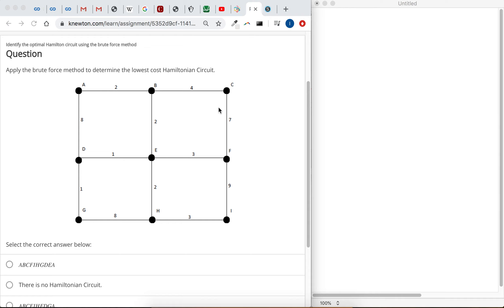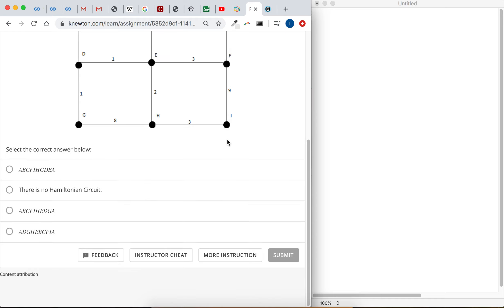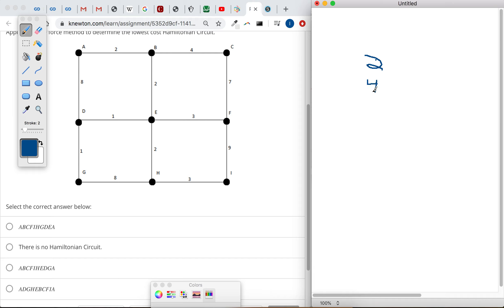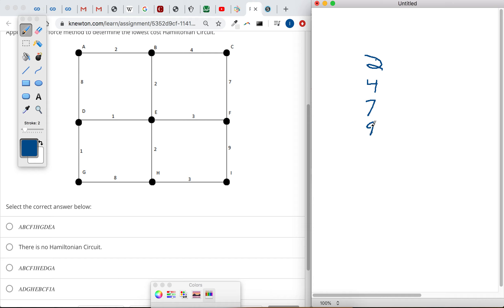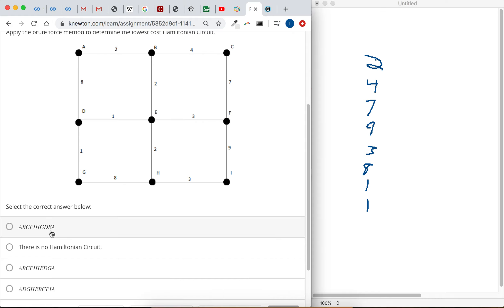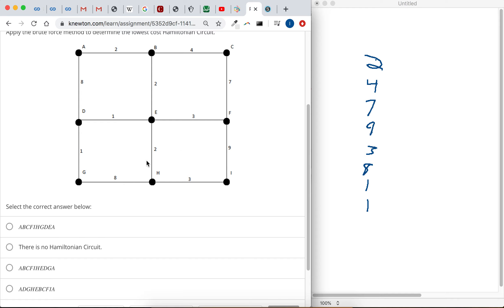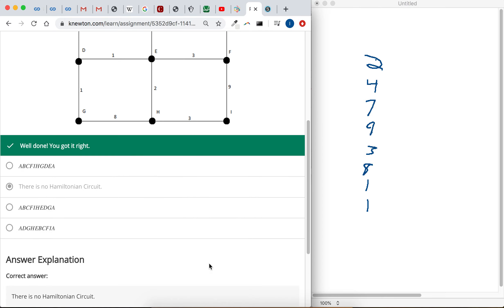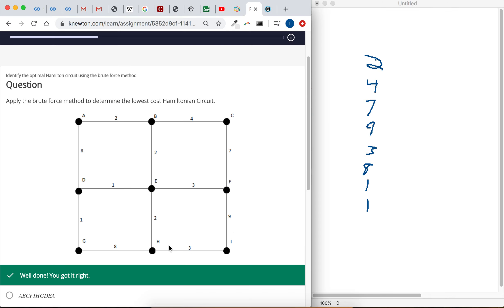Identify the optimal Hamilton circuit using the brute force method